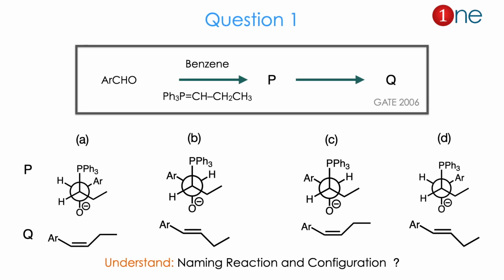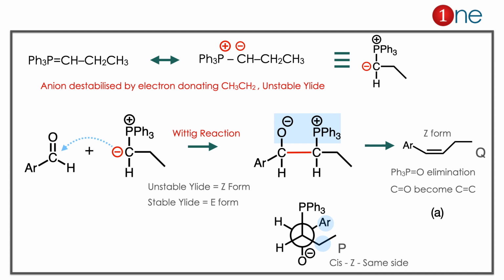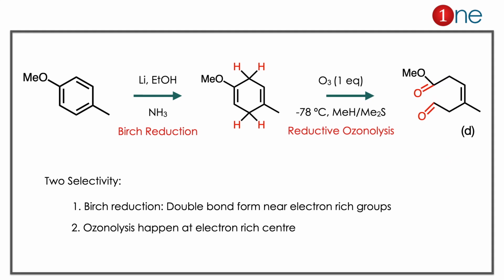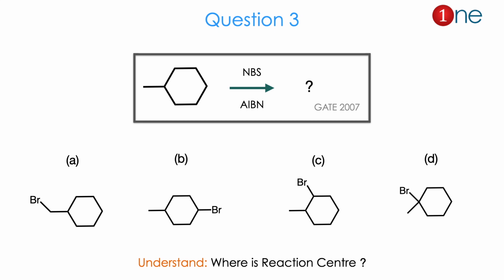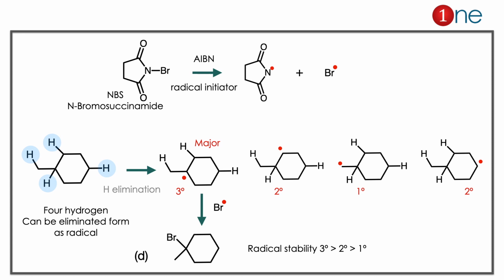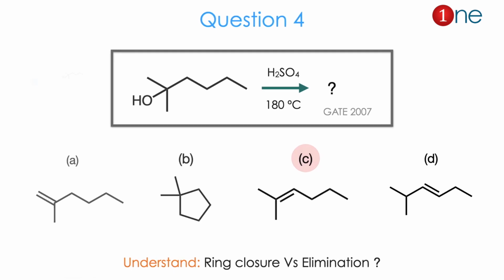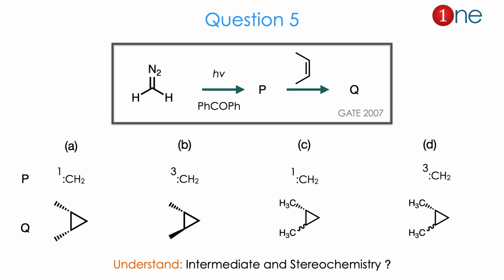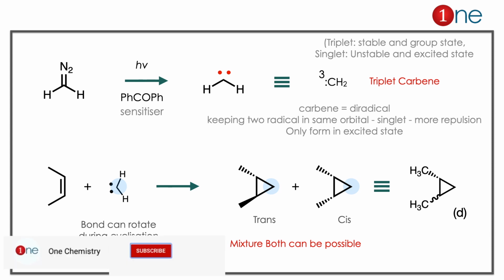100 Conversions in Organic Chemistry | Episode 95 | UGC CSIR NET GATE JAM Questions | One Chemistry